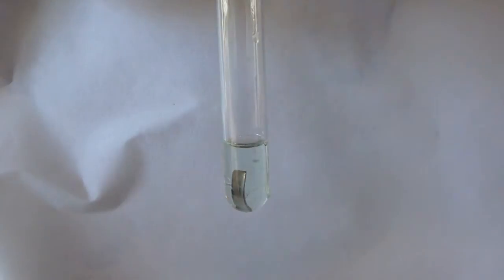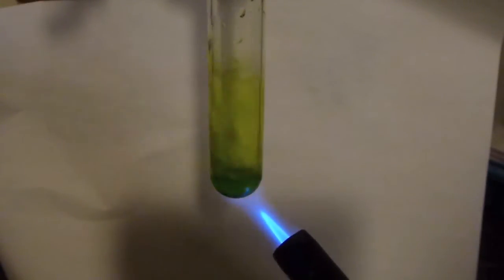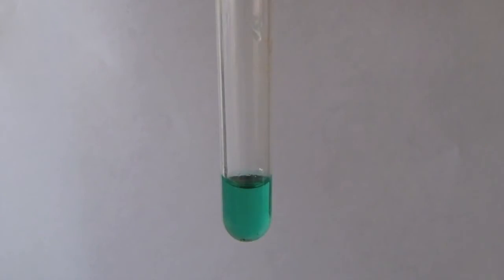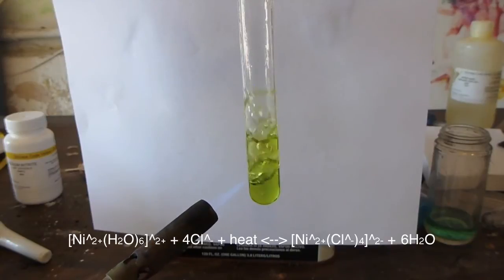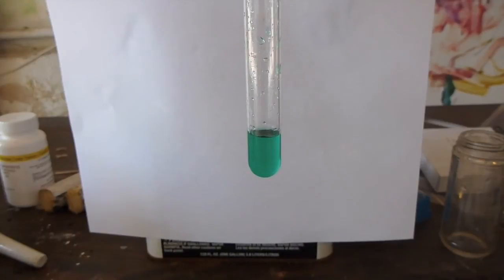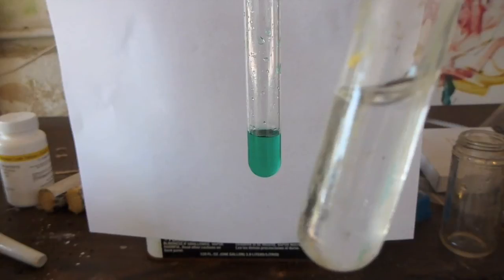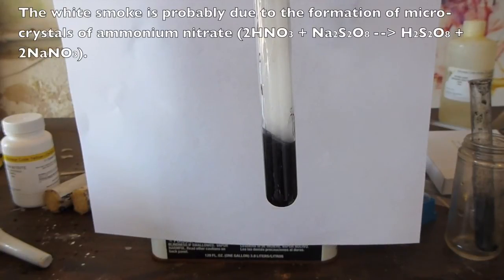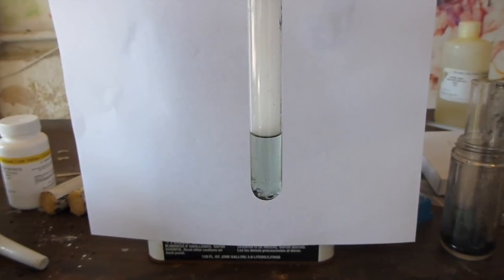Nickel (new and improved)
I talk about nickel's uses in steel and magnets and I do some aqueous nickel chemistry. I make hexaaqua, hexaammine, and tetrachloro complexes of Ni(II). I then oxidize Ni(II) to Ni(IV) using persulfate, and demonstrate the properties of Ni(IV)O2. Credit for this procedure must go to Science Made Alive

Note: I accidentally say that stainless steel must have iron, chromium and nickel to be considered a stainless steel. As pointed out by plante1999, the only REQUIREMENT for a steel to be stainless is that it contains both iron and chromium. However, almost all stainless steels also contain nickel.